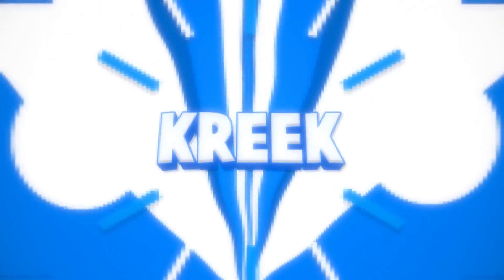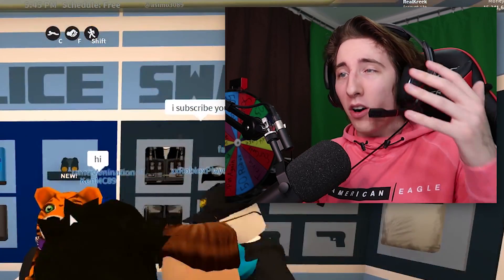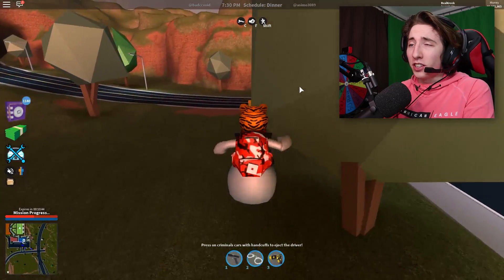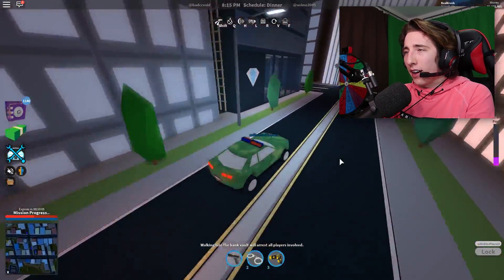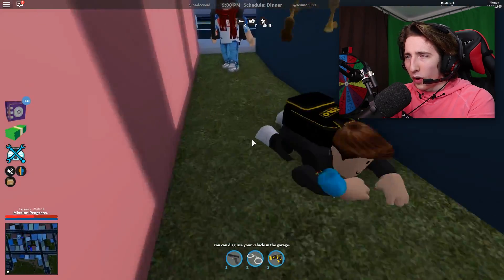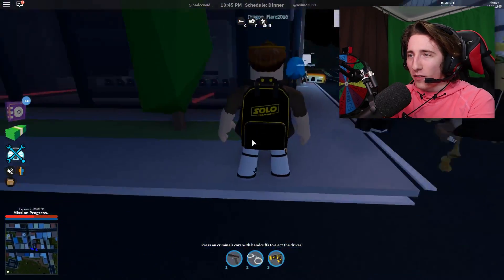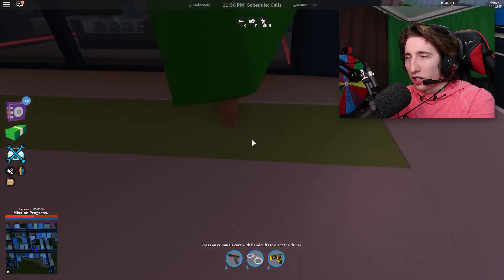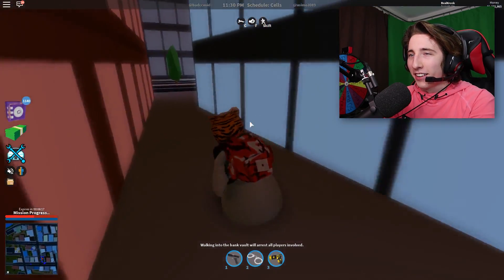SECRET JEWELRY STORE TELEPORT! Roblox Jailbreak NEW GLITCH! (Sewer Escape Update)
The Roblox Jailbreak SEWER ESCAPE UPDATE is here and so is a BRAND NEW SECRET GLITCH with the JEWELRY STORE! There's a secret jewelry store teleport glitch that lets you teleport through the jewelry store to the other side! It's like a secret portal!

*all free robux given away in this video as a giveaway was purchased by me and is in no way associated with Roblox themselves*